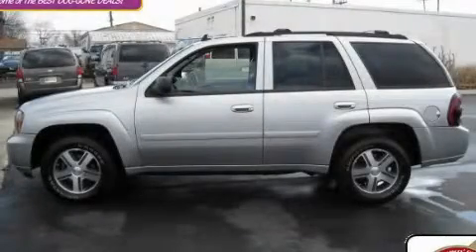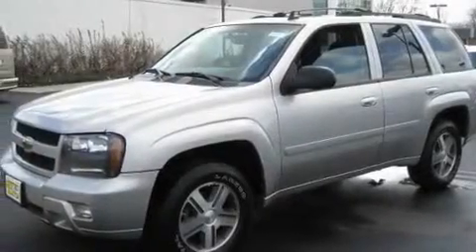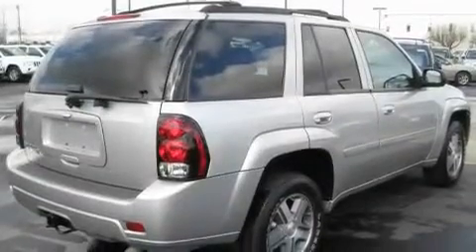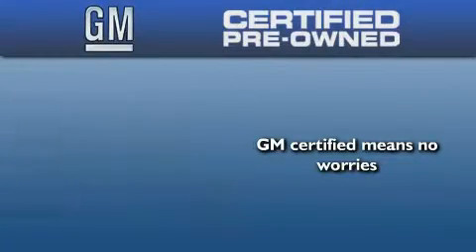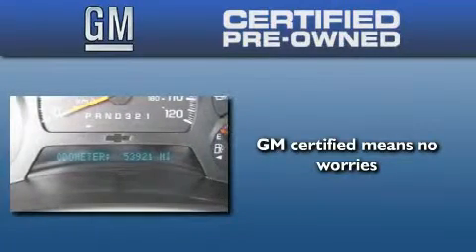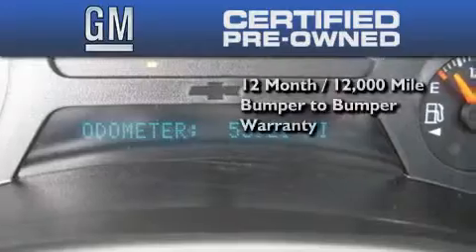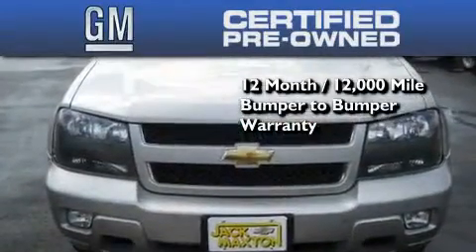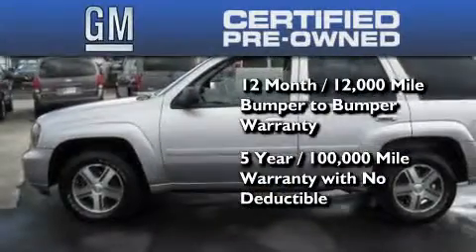2007 Chevrolet TrailBlazer Certified Worthington OH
Year : 2007
 Make : Chevrolet
 Model : TrailBlazer
 Engine : 4.2L 6-Cylinder
 Trans . : automatic
 Exterior : Silverstone Metallic
 Miles : 53,921
 Interior : Ebony
 Jack Maxton Chevrolet
 700 East Dublin-Granville Rd
 Worthington , OH 43085
 Preowned 2007 Chevrolet TrailBlazer Worthington OH